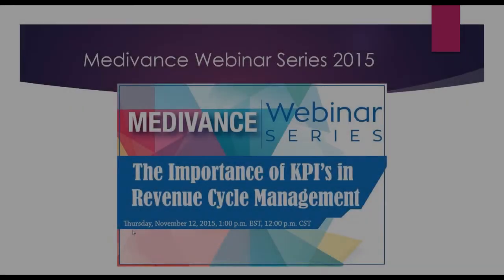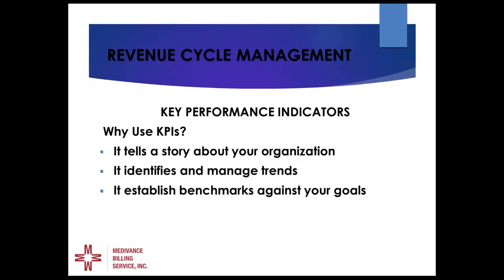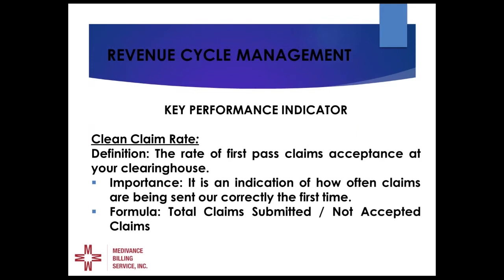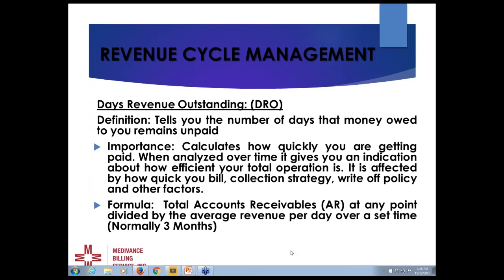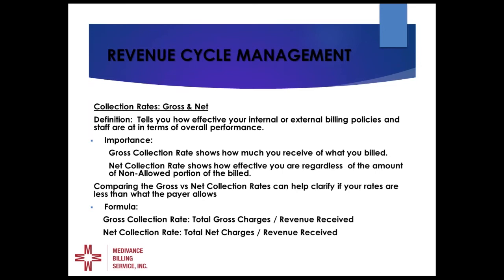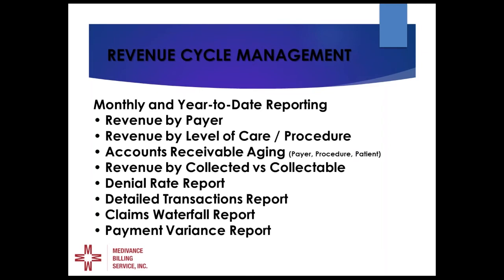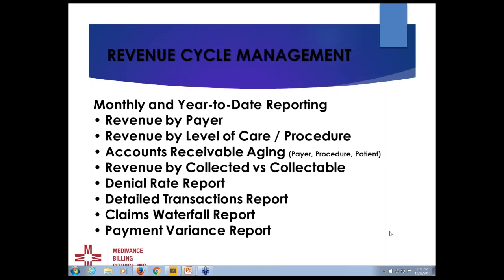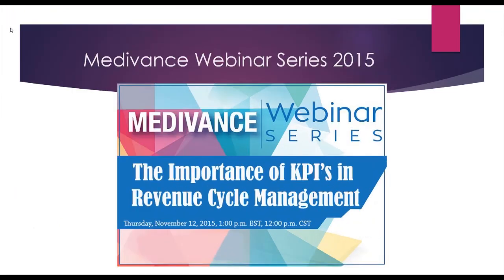Medivance Webinar Series - Volume 5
Welcome to the Medivance Webinar Series: Volume 5
"The Importance of KPIs in Revenue Cycle Management"

Presented by: Medivance Billing Service, Inc.

Throughout the Behavioral Healthcare industry, treatment providers and successful organizations are not only finding ways to ensure they have robust finances, they’re also attracting the interest of investors looking to help them grow their operations. Staying on top of your key performance indicators will be an important factor to your program's success.

Join Medivance Billing Service CEO, William McCormick as he discusses KPI's and other relevant issues facing providers of all stripes in mental health, substance use, and eating disorder treatment organizations.

Guest Presenter: William McCormick, MBA
CEO, Medivance Billing Service